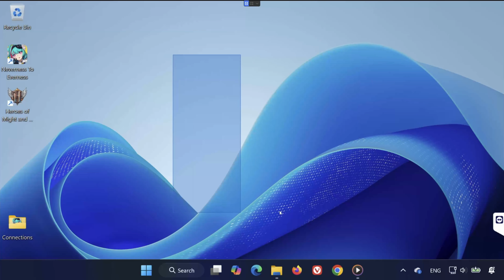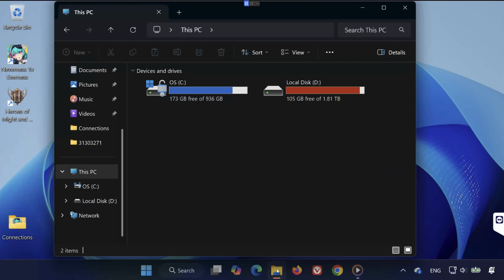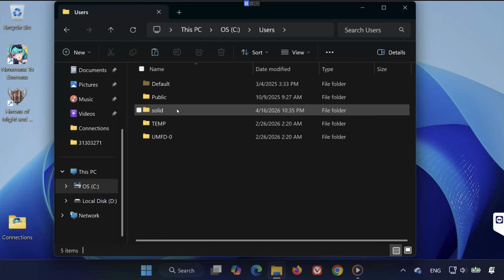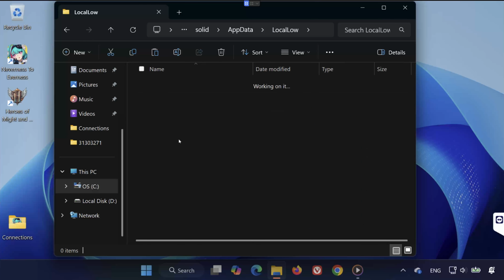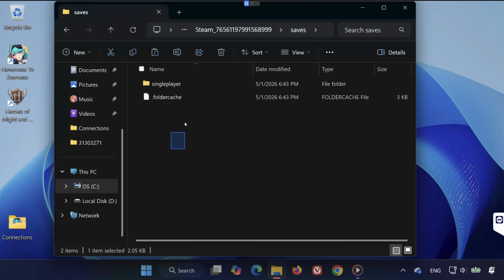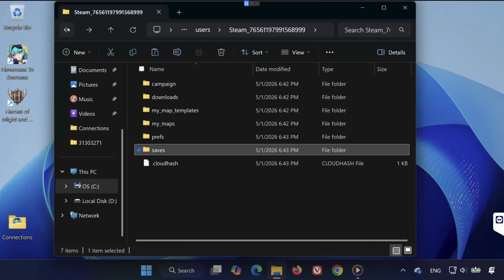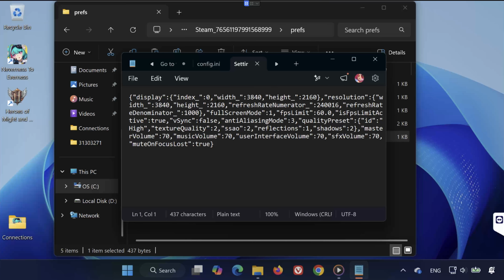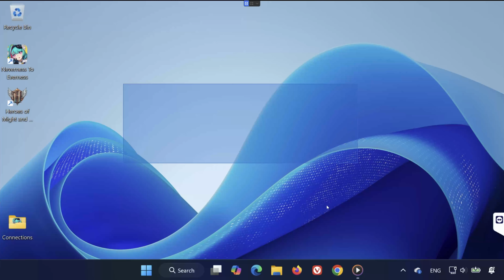Heroes of Might and Magic Olden Era: Where Is The Save Game Files and Config Files Located On PC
In this tutorial, I’ll show you exactly where to find your save game files and config file in Heroes of Might and Magic: Olden Era on PC.

Just follow these steps carefully.